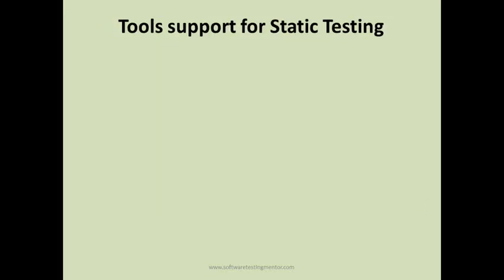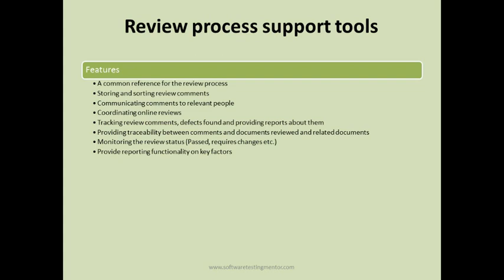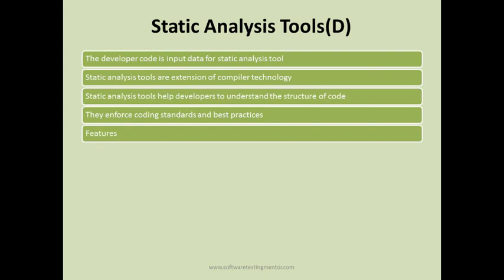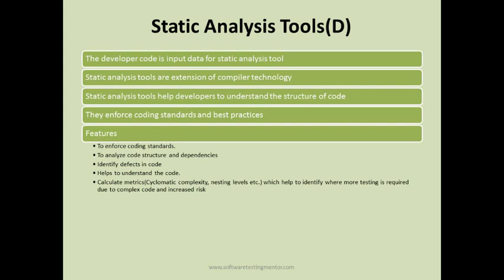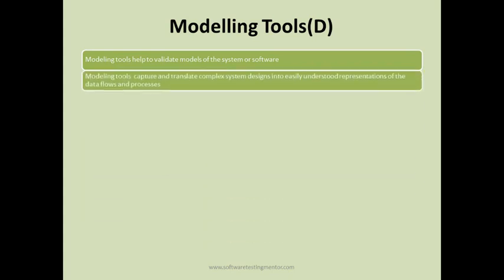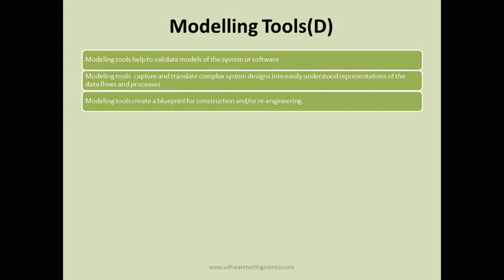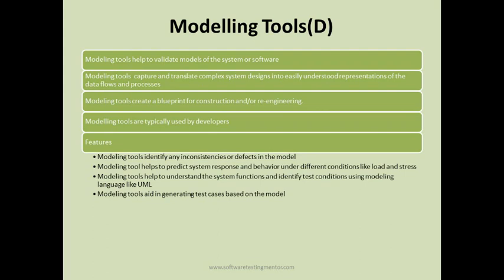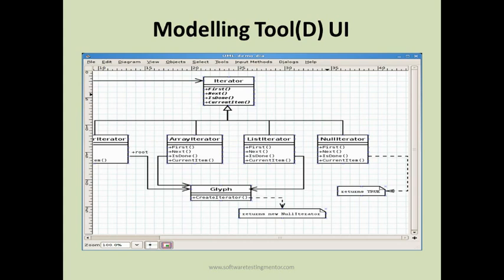07 Tool Support for Testing - 003 1 3 Types of Test Tools Part 1